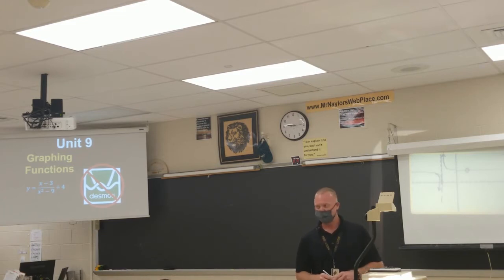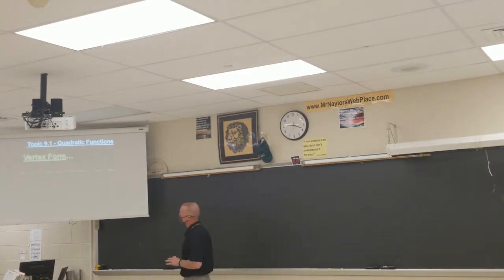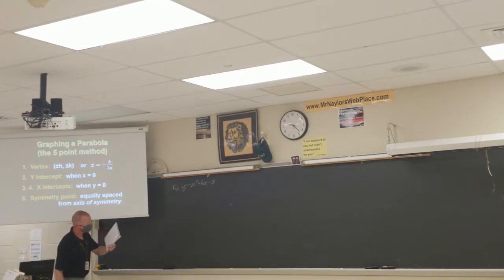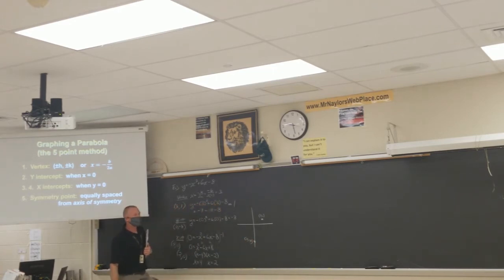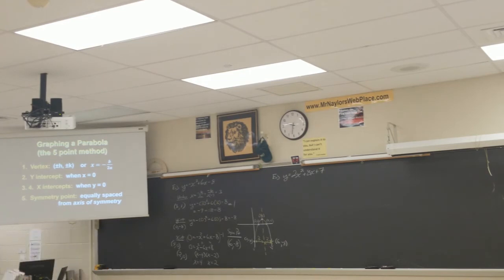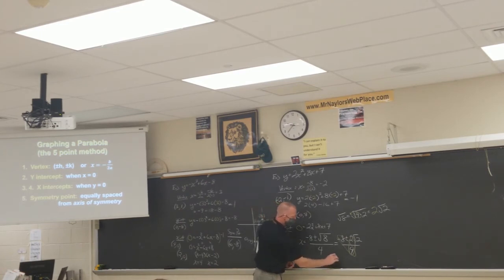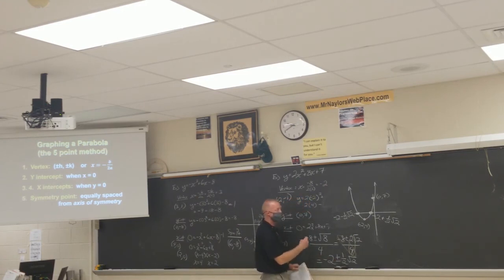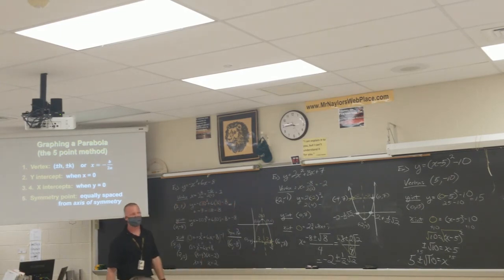CP Trigonometry Topic 9.1a